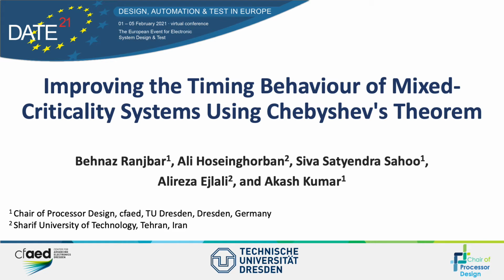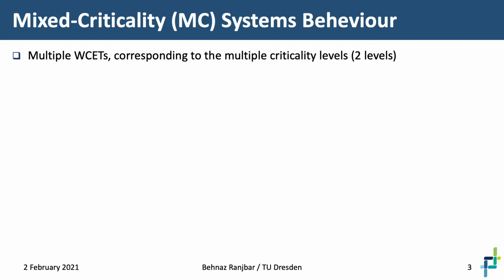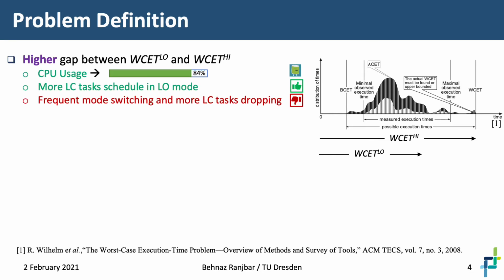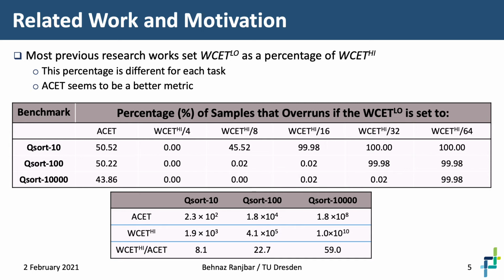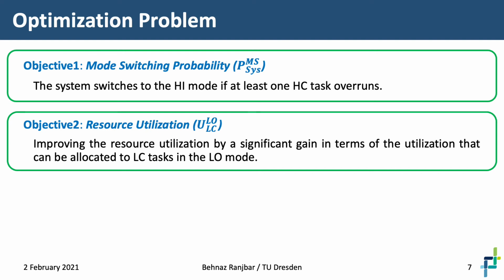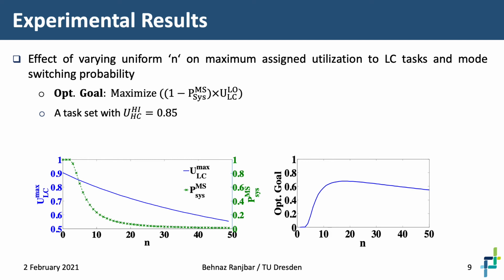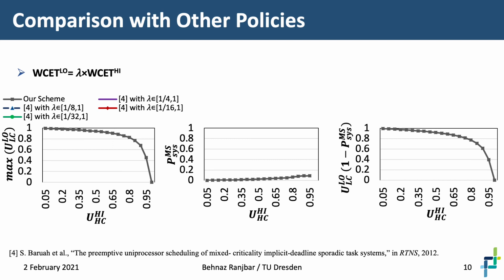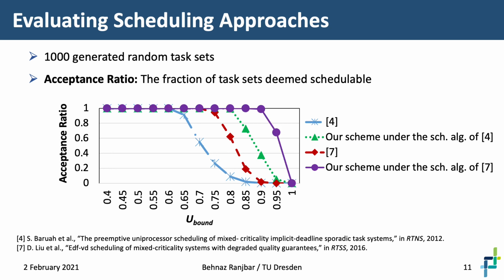Mixed-Criticality - DATE -2021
Improving the Timing Behaviour of Mixed-Criticality Systems Using Chebyshev's Theorem

In Mixed-Criticality systems, there are often multiple Worst-Case Execution Times (WCETs) for the same task, corresponding to system operation mode. Determining the appropriate WCETs for lower criticality modes is non-trivial; while on the one hand, a low WCET for a mode can improve the processor utilization in that mode, on the other hand, using a larger WCET ensures that the mode switches are minimized, thereby maximizing the quality-of-service for all tasks.
In thin talk, we present a scheme to determine WCETs by Chebyshev theorem to make a trade-off between the number of scheduled tasks at design-time and the number of dropped low-criticality tasks at runtime as a result of frequent mode switches.